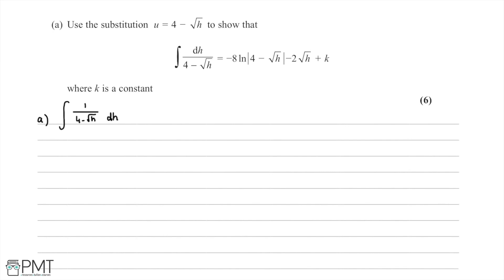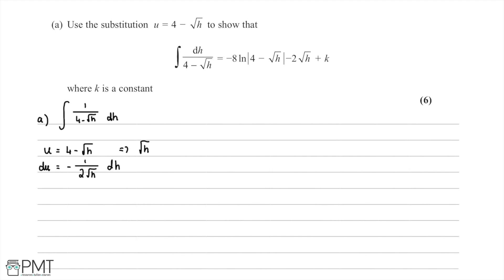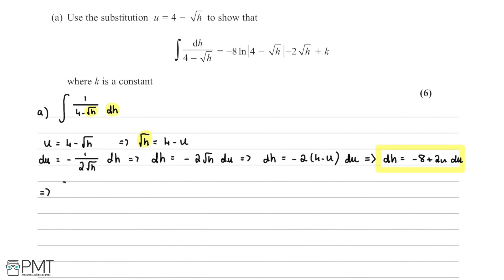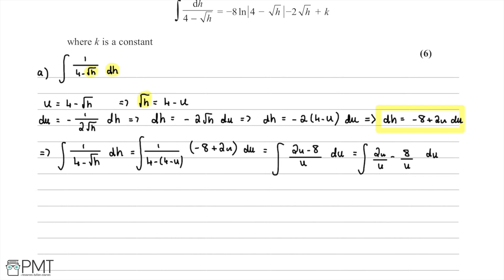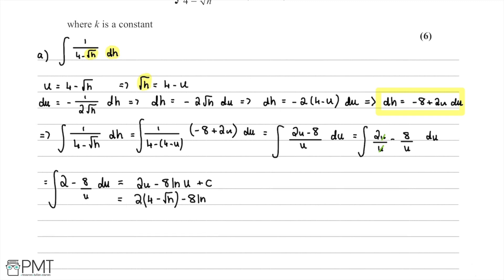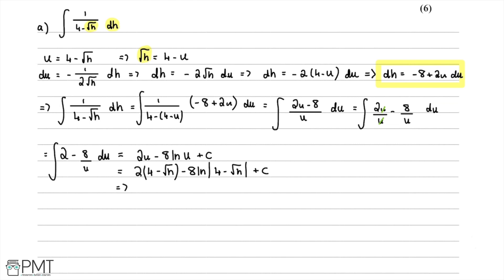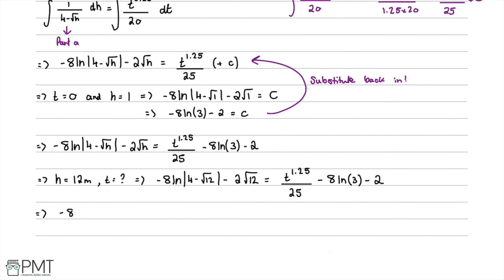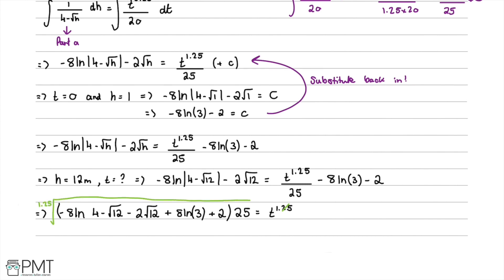Integration by Substitution - Q4 | Maths A-level | PMT Education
This is the video solution for our Pure Mathematics A Level Integration by Substitution Questions by Topic. You can watch all the videos for this question set in this playlist